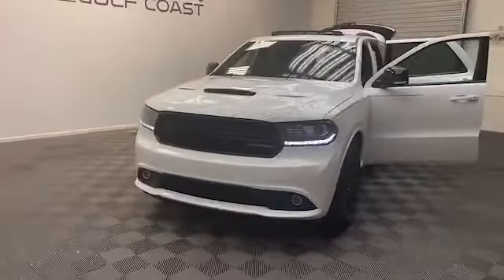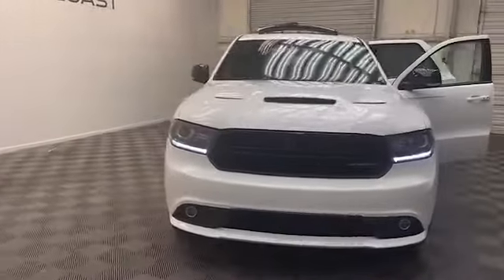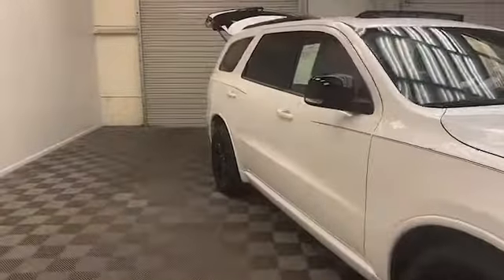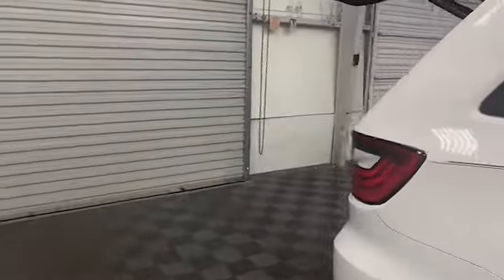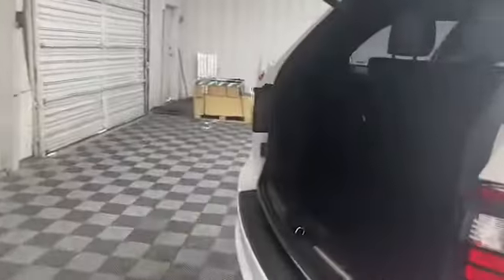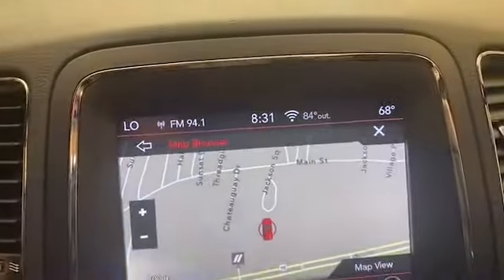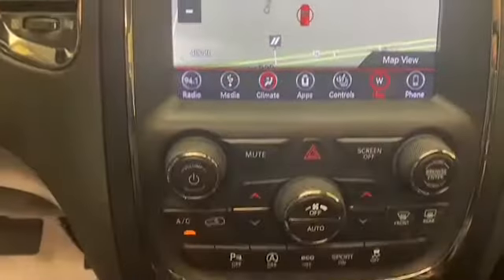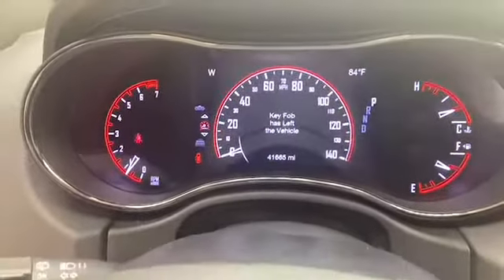2018 Dodge Durango GT SUV for Sale!!!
VIN: 1C4RDHDG3JC371784
Stock: P71784D